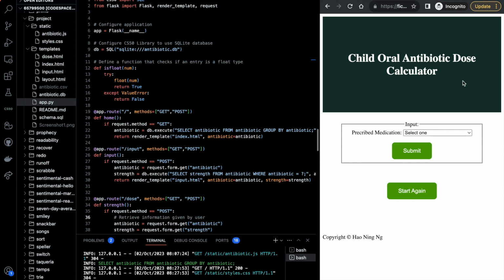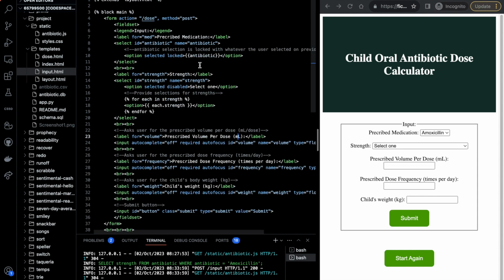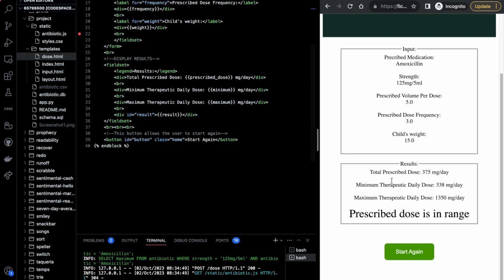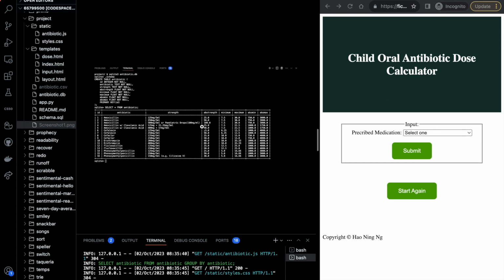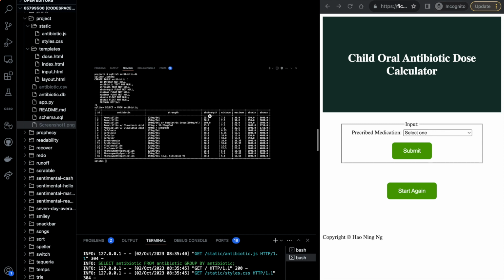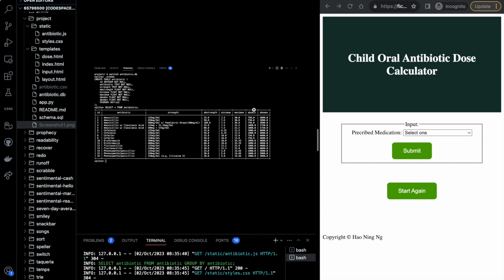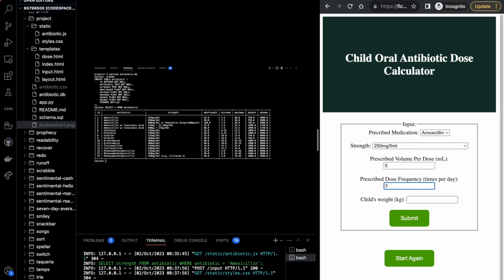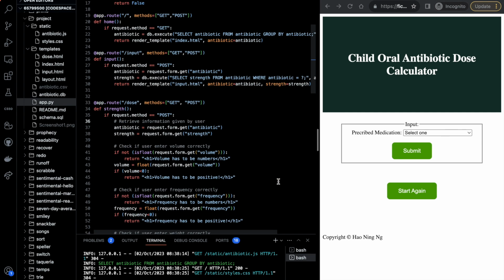CS50 Harvard Introduction to Computer Science Final Project 2023 (Oral Antibiotic Dose Calculator)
This is my CS50X 2023 final project:
Child Oral Antibiotic Dose Calculator (COADC) is a dose calculator designed to be used by pharmacists or patients to verify the dosages of children's antibiotics prescribed by their doctors.